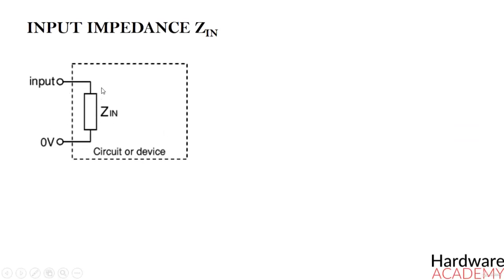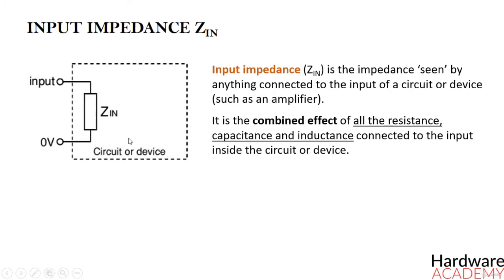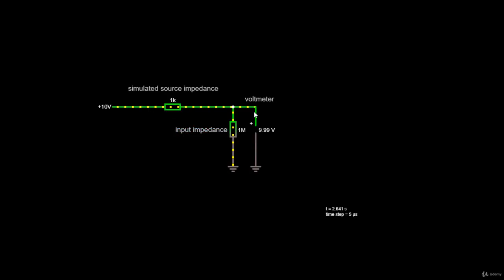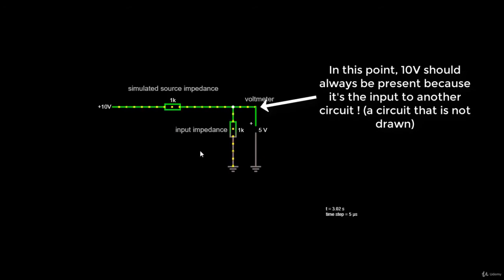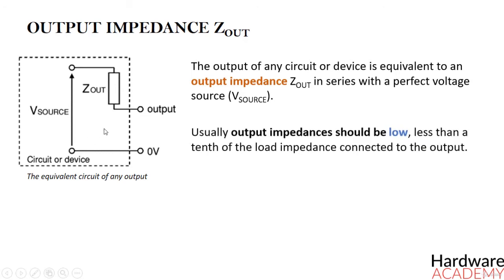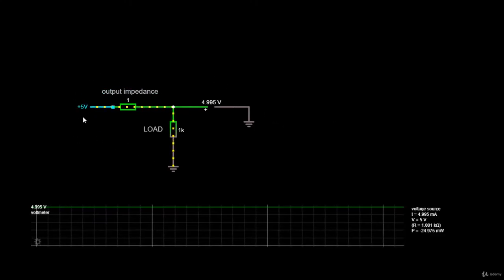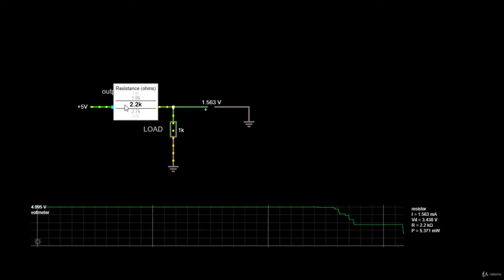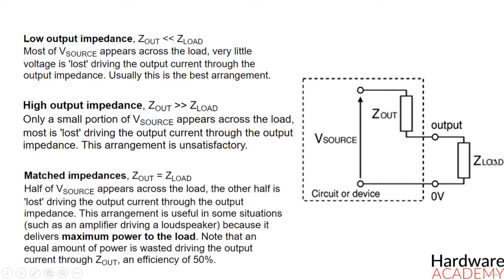32- Input and Output Impedance